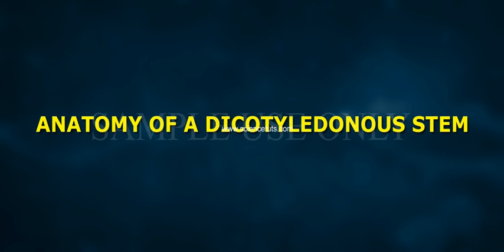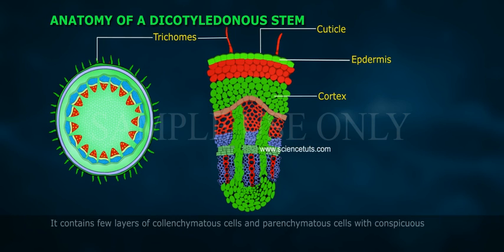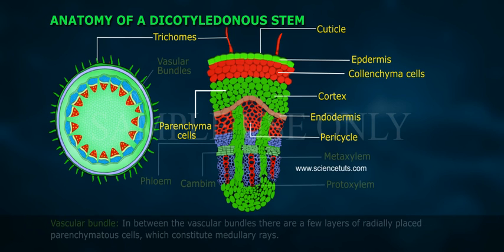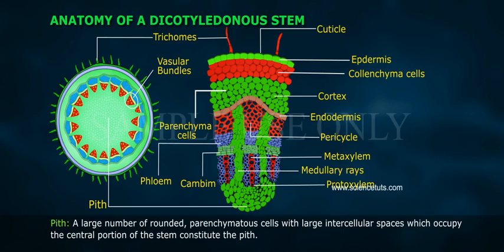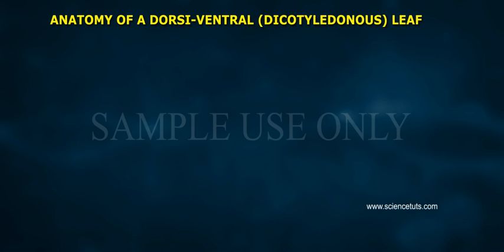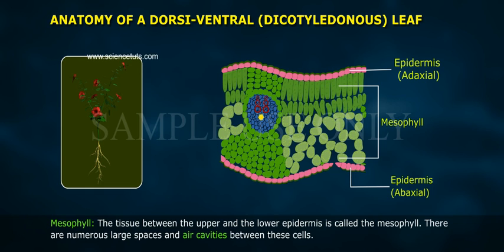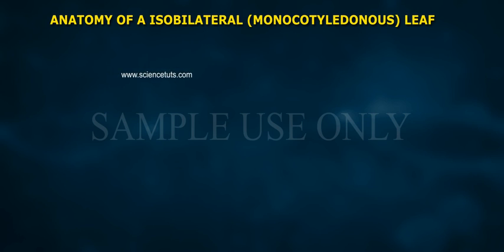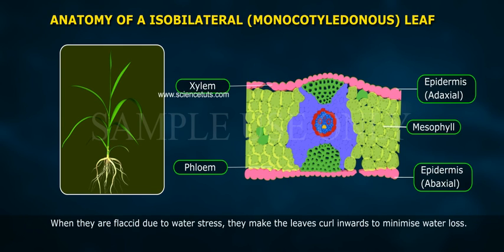ANATOMY OF A DICOTYLEDONOUS STEM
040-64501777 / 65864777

7 Active Technology Solutions Pvt.Ltd. is an educational 3D digital content provider for K-12. We also customise the content as per your requirement for companies platform providers colleges etc . 7 Active driving force "The Joy of Happy Learning" -- is what makes difference from other digital content providers. We consider Student needs, Lecturer needs and College needs in designing the 3D & 2D Animated Video Lectures. We are carrying a huge 3D Digital Library ready to use.

Pericycle. Pericycle is the outermost covering of the stele, which lies immediately below the endodermis. It is represented by a few layers of compactly arranged sclerenchyma cells. Above each vascular bundle, the pericycle forms a distinct cap-like structure known as bundle cap.